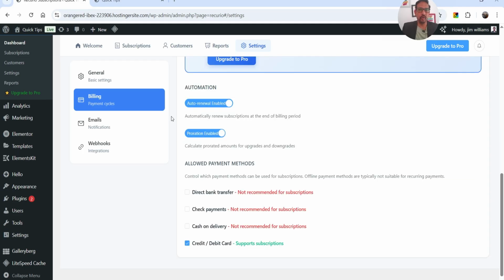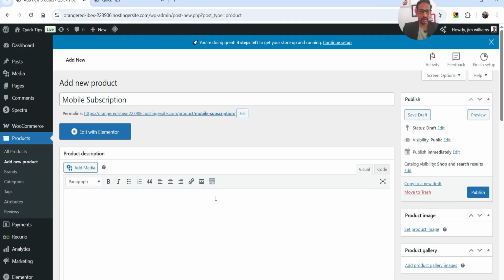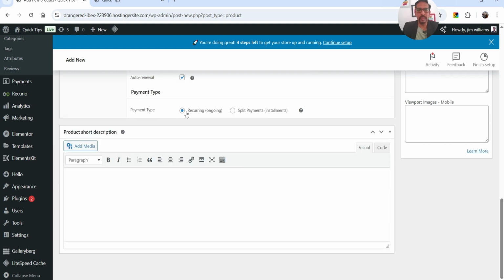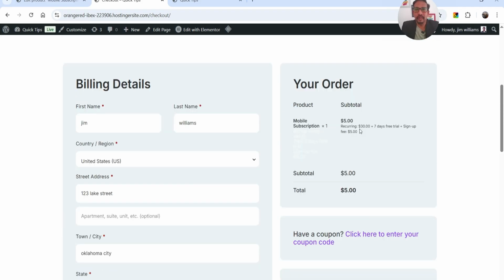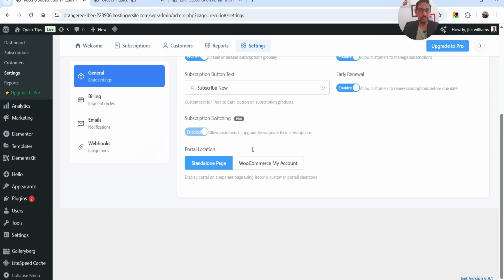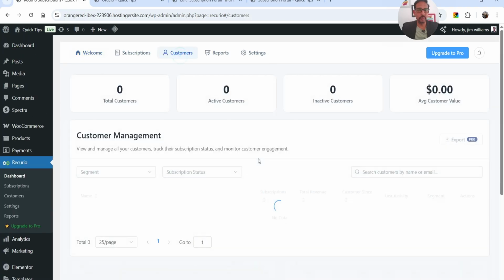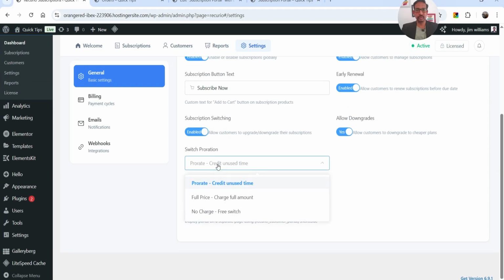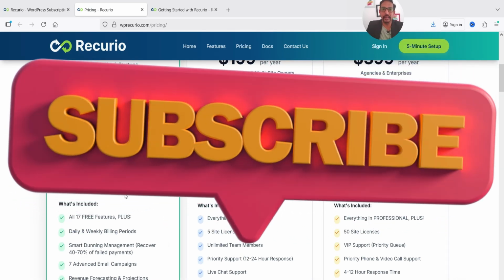How to Create Subscription Product in WooCommerce (Recurio Plugin Tutorial)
In this video, you’ll learn how to create subscription products in WooCommerce using the Recurio plugin step by step.

Recurio is a powerful WooCommerce subscription plugin that allows you to create daily, weekly, monthly, or yearly subscription products to generate recurring revenue.
In this tutorial, I have started with the free Recurio plugin and later upgraded to Recurio Pro, so you can clearly understand the difference between both versions.

This tutorial is perfect if you want to sell memberships, services, digital products, or subscription-based items in WooCommerce.

✔ What are subscription products in WooCommerce
✔ How to install Recurio free plugin
✔ How to create subscription product step by step
✔ Daily, weekly, monthly & yearly subscriptions
✔ Recurio free vs pro features
✔ How recurring payments work in WooCommerce
✔ Best practices for subscription-based products

Video Timestamps:
00:06 - Introduction to WooCommerce Subscriptions with Recurio
00:45 - Recurio vs. Other Subscription Plugins (Feature Comparison)
01:21 - Recurio Pro Pricing and Plans
01:48 - How to Install the Free Recurio Plugin
02:30 - Recurio Dashboard Overview & Analytics
03:14 - Essential Plugin Settings (General & Billing)
04:35 - Recommended Payment Gateways for Subscriptions
05:07 - Setting Up Subscription Email Notifications
05:50 - Creating Your First Subscription Product in WooCommerce
06:48 - Configuring Billing Schedules & Trial Periods
08:08 - Recurring Payments vs. Split Payments (Installments)
09:18 - Frontend Product View & Subscription Checkout Process
11:18 - How to Create a Customer Subscription Self-Service Portal
13:47 - Recurio Pro Version Installation & Activation
14:39 - Advanced Pro Features: Churn Analytics & Forecasts
16:04 - Pro Product Settings: Subscribe & Save Options

🆓 Recurio Free vs 💎 Recurio Pro

💡 Recurio Free Features
✔ Basic subscription product creation
✔ Fixed subscription intervals
✔ Recurring billing support
✔ Works with WooCommerce

💡 Recurio Pro Features
🔥 Advanced subscription rules
🔥 Flexible billing schedules
🔥 Subscription upgrades & downgrades
🔥 Trial periods & sign-up fees
🔥 Better subscription management
🔥 Premium support

🔄 How Subscription Products Work in WooCommerce?
Subscription products charge customers automatically at regular intervals (daily, weekly, monthly, or yearly).
Once a customer subscribes, WooCommerce processes recurring payments until the subscription is canceled or expires.

💡 Benefits of Creating Subscription Products
✔ Predictable recurring revenue
✔ Higher customer lifetime value
✔ Automated payments
✔ Better cash flow
✔ Customer retention & loyalty
✔ Ideal for services, memberships & digital products

1 Is Recurio free plugin enough for subscriptions?
Yes, Recurio Free works well for basic subscription products. Recurio Pro is recommended for advanced features and flexibility.

2 Can I create monthly or yearly subscriptions with Recurio?
Yes. Recurio allows daily, weekly, monthly, and yearly subscription billing cycles.

3 Is Recurio a good alternative to WooCommerce Subscriptions?
Yes. Recurio is a lightweight and affordable alternative for users who want subscription features without high costs.

🔑 Topics covered in this video:
✅ woocommerce subscription product
✅ recurio plugin
✅ recurio woocommerce
✅ woocommerce subscriptions
✅ create subscription product woocommerce
✅ woocommerce recurring payments
✅ subscription plugin for woocommerce
✅ woocommerce membership subscription
✅ recurring revenue woocommerce

I hope that you will like this video about How to Create Subscription Product in WooCommerce (Recurio Plugin Tutorial).